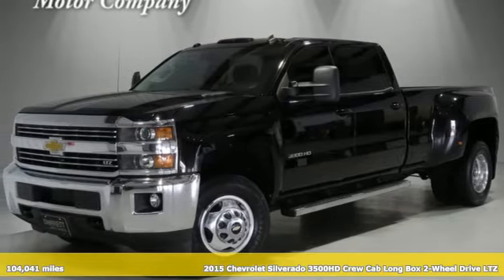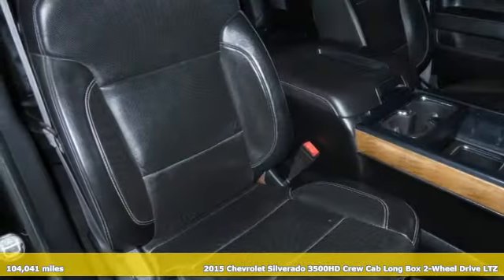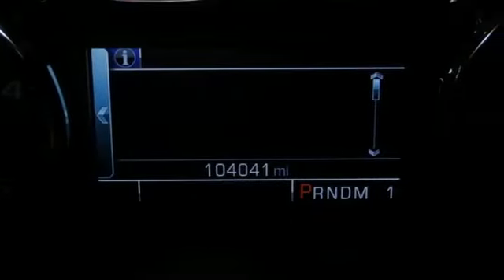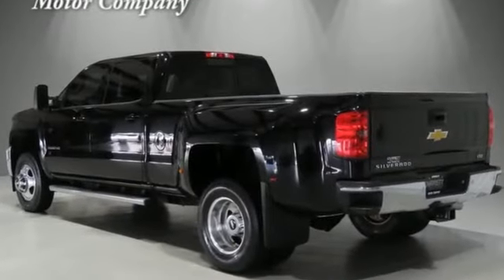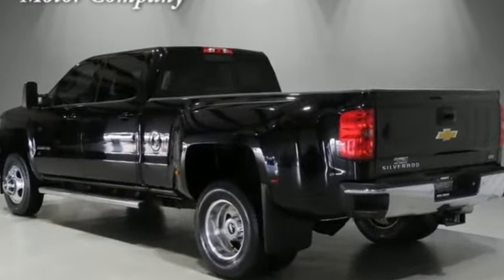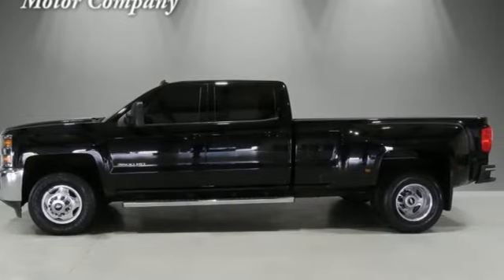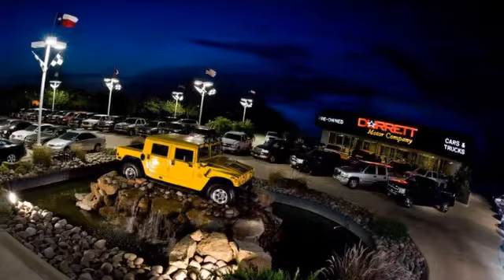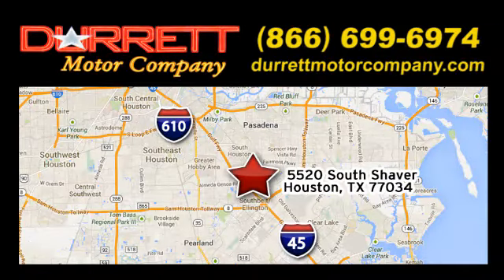2015 Chevrolet Silverado 3500HD Houston TX Pasadena, TX #24187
Year: 2015
Make: Chevrolet
Model: Silverado 3500HD
Trim: Truck
Engine: duramax 6.6l turbo diesel v8, b20-diesel compatible
Transmission: Allison 1000 6-Speed Automatic, Electronically Con
Color: Black
Interior: Jet Black
Mileage: 104041
Stock #: 24187
VIN: 1GC4C0E89FF123650
2015 CHEVY CREW CAB DUALLY LTZ, NAVIGATION SYSTEM, LEATHER, BACK-UP CAMERA, POWER WINDOWS, LOCKS AND DUAL POWER SEATS, BUCKET SEATS, COOLED, HEATED AND MEMORY SEATS, REMOTE START, 20 CHROME FACTORY ALLOY RIMS, BOSE SOUND SYSTEM WITH COLOR TOUCH SCREEN AND SATELLITE RADIO, KEY LESS ENTRY WITH SECURITY SYSTEM, BLUETOOTH, FOG LIGHTS, CRUISE CONTROL, TILT WHEEL, STEERING WHEEL CONTROLS, SPRAY-IN BED LINER, DUAL ZONE A/C, WEST COAST POWER HEATED CAMPER MIRRORS, 1-OWNER, NO ACCIDENTS, SERVICE RECORDS, PERSONAL VEHICLE AND IT COMES WITH A PERFECT CARFAX. SOLID BLACK OVER BLACK LEATHER INTERIOR. WE ALSO HAVE ALL TYPES OF FINANCING AVAILABLE WITH VERY COMPETITIVE RATES.

Address:
5520 South Shaver